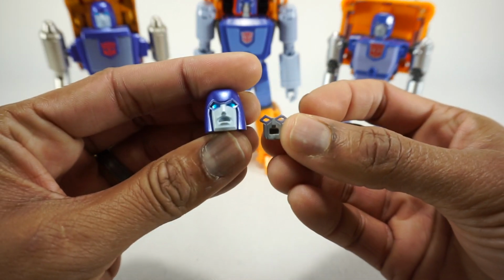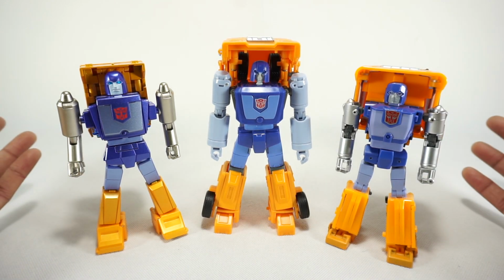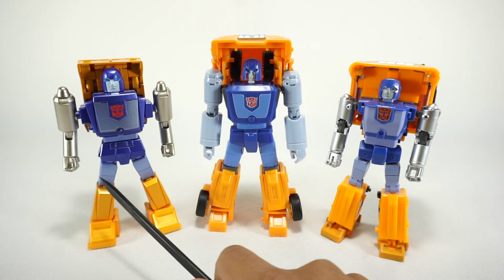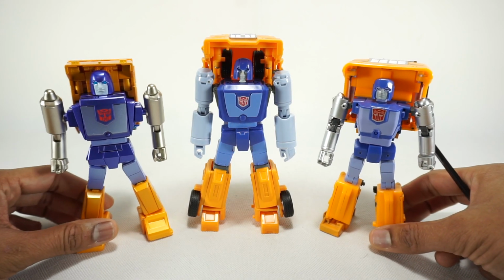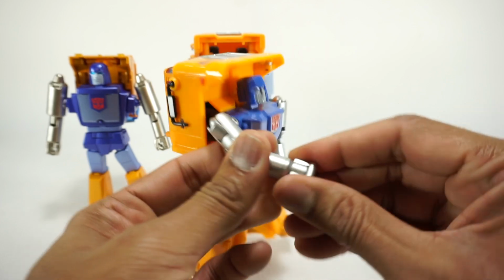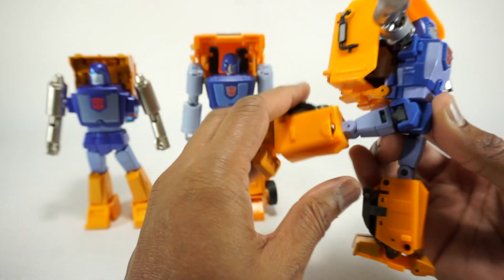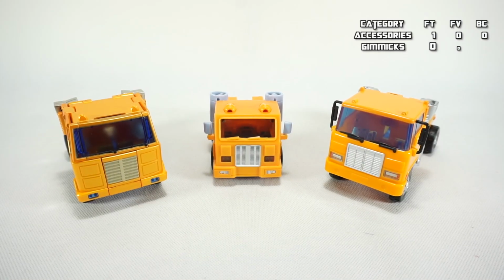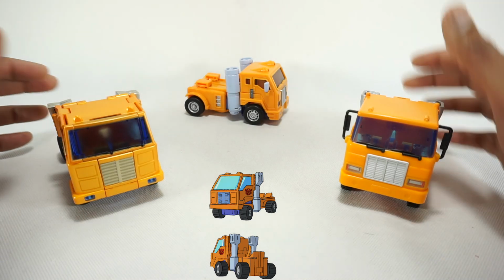Comparison: FansToys Rig VS Final Victory Reckless Combat VS Badcube Huff (Huffer)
Comparison of FansToys Rig VS Final Victory Reckless Combat VS Badcube Huff (AKA Huffer). All music is provided with free license from YouTube.